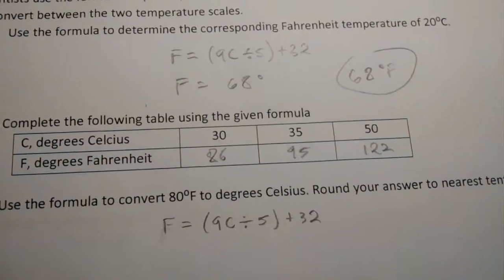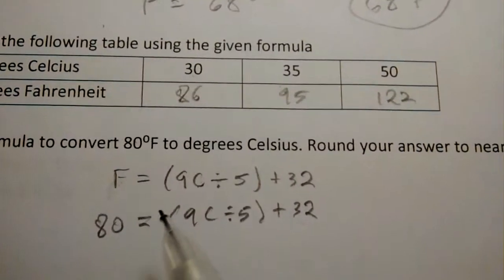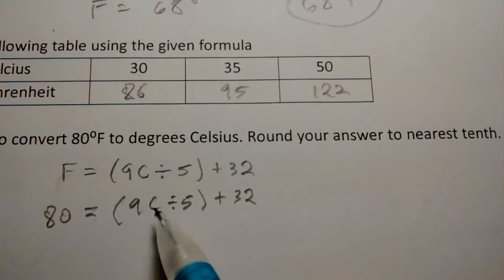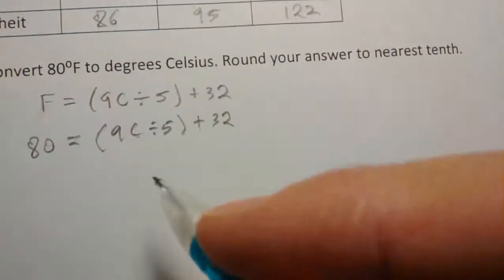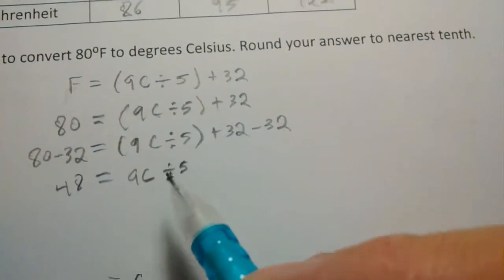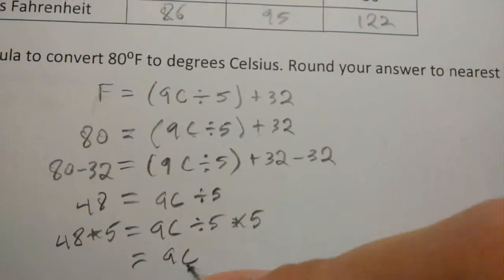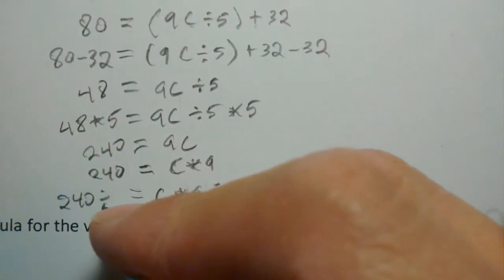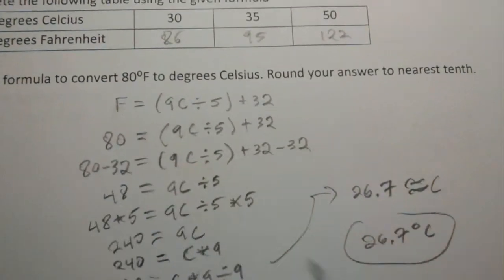2.8 Video (3) - Solving Equations